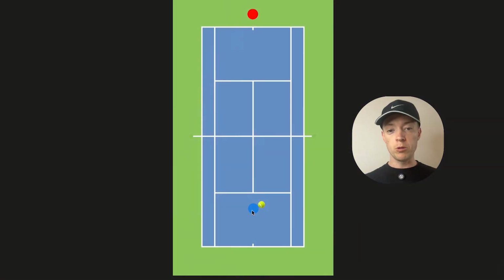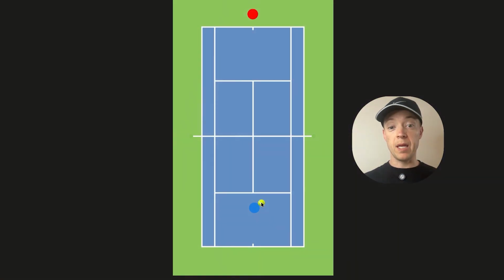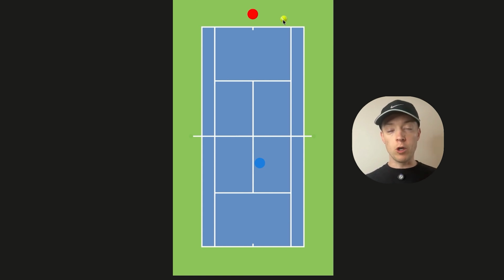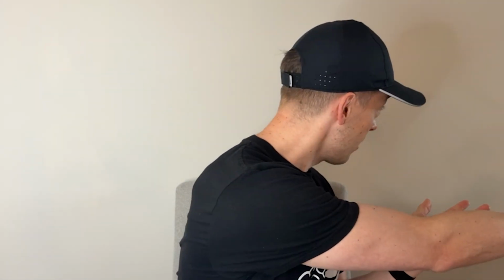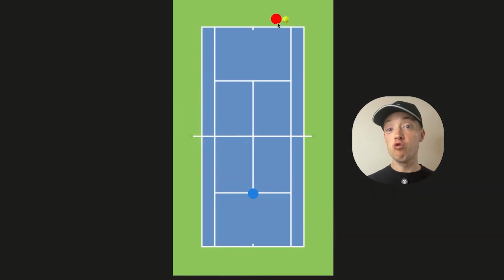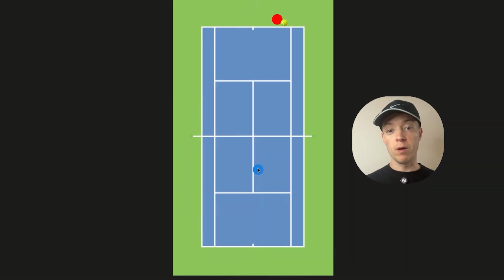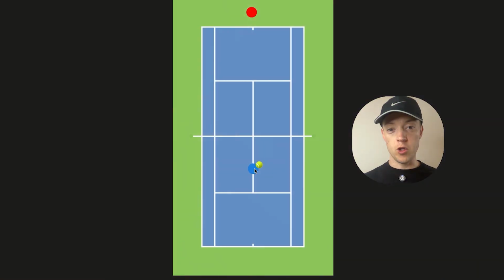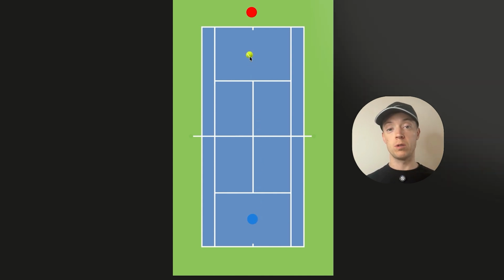You’re Choosing the Wrong Time to Move forward in Tennis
🎾 4 Simple Net Play Tactics for Singles Tennis

In this video I break down when to go to the net, volleys, overheads and drop shots using simple tactical rules that work at every level.

1️⃣ When to go to the net
There are two ways:
• Rush the net when your opponent is defending and hitting the ball up.
• Approach the net on a short ball when you can put them under real pressure.
A key rule: hit your approach shot clearly inside the service line and preferably to their backhand.

2️⃣ Volleys
Avoid volleying from the service line. Ideally volley from between the service line and the net.
Keep it simple: volley across your body for a short angle towards the service line and singles sideline.

3️⃣ Overheads
Not all overheads are winners.
• Close to the net = offensive
• Around the service line = rally
• Behind the service line = defensive

4️⃣ Drop shots
Only use a drop shot when:
• You’re inside the baseline
• Your opponent is behind the baseline
• You have a slow, comfortable ball

If you want to improve your tennis tactics,